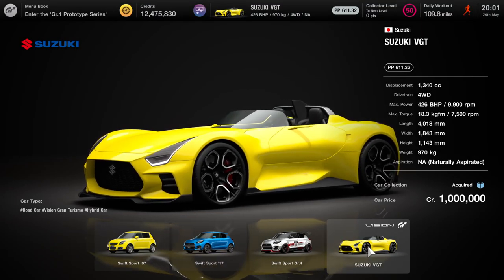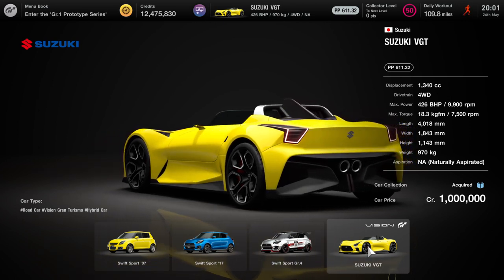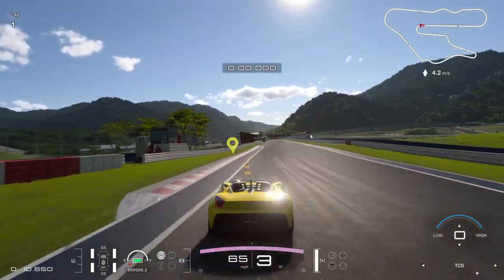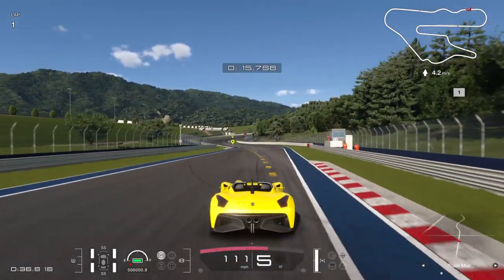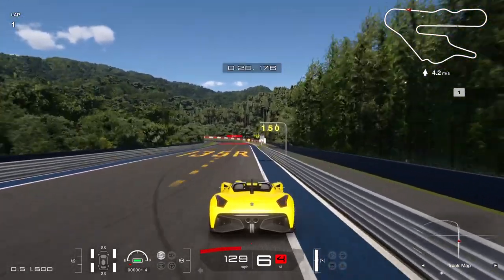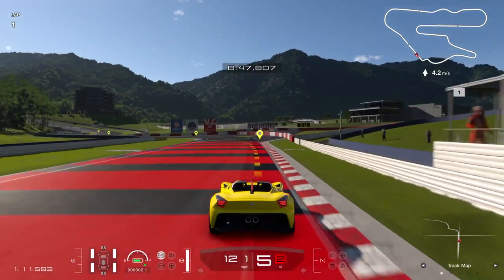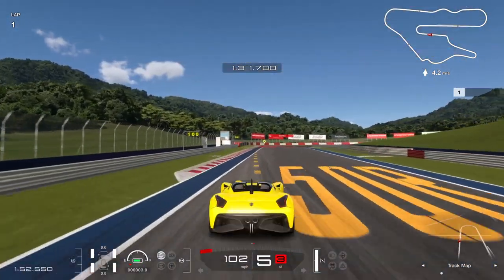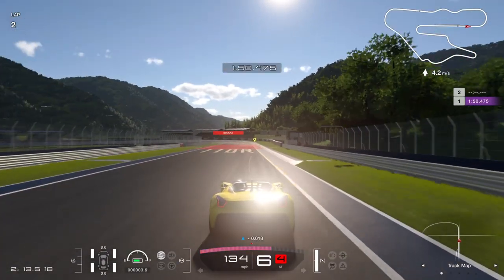Gran Turismo 7 - New Suzuki VGT Gameplay (GT7 Update 1.15 New Suzuki VGT)